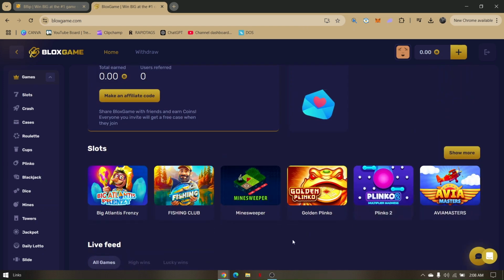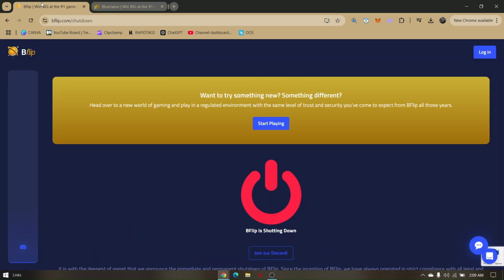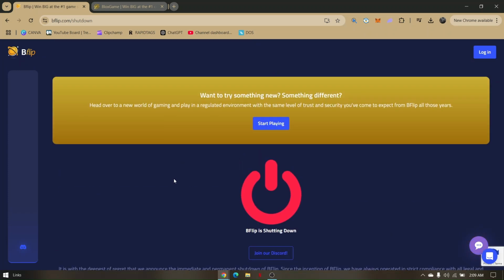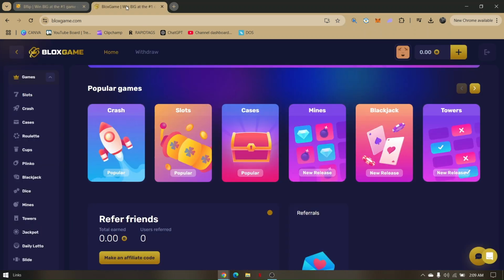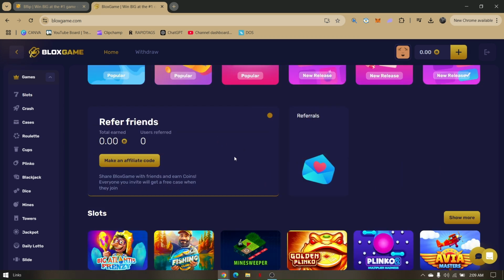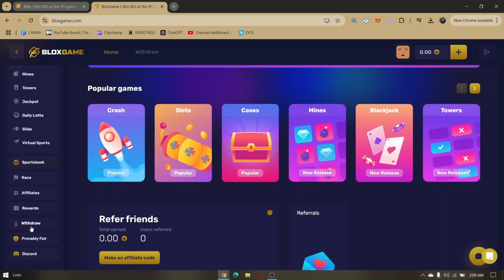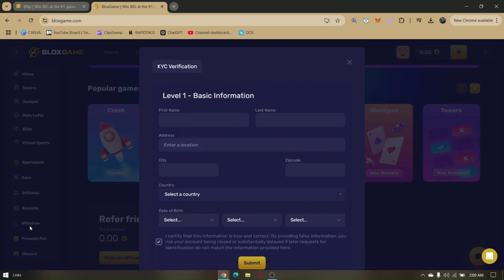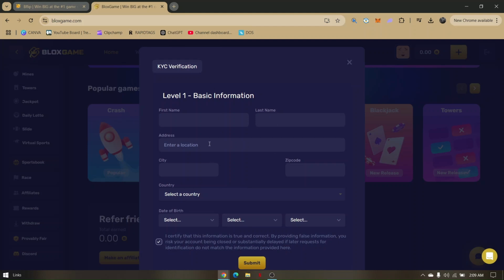HOW TO WITHDRAW IN BLOXFLIP 2026! (FULL GUIDE)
In this video, I am going to show you the full guide on how to withdraw in Bloxflip in 2026. Learn the step-by-step process to successfully withdraw your earnings or balance from Bloxflip to your preferred payment method.